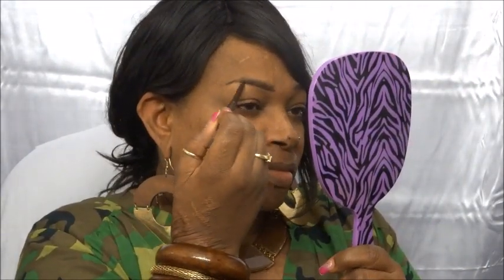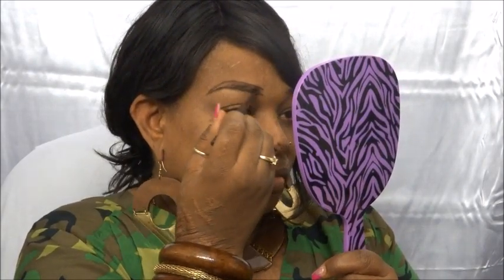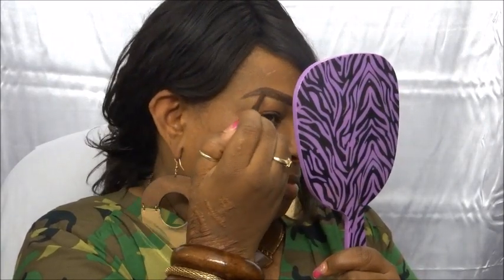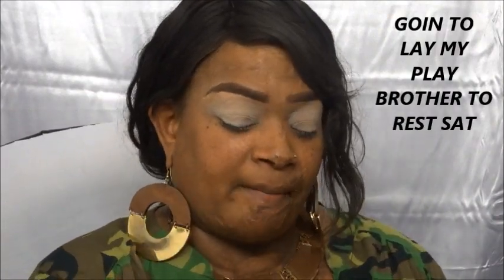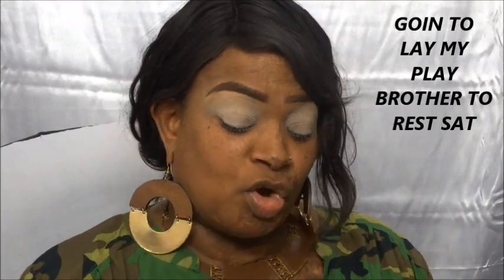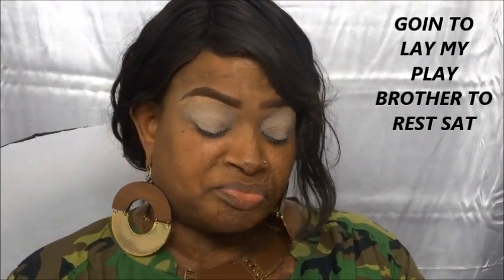FROM BASIC TO BADDIE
"HOW TO GET INTERNET FAMOUS"

EBATES! GET CASH BACK FOR SHOPPING ON LINE!

SUBBIES TO
***SEND ME CARDS LETTERS GIFTS OR SWAPS***

SNAPCHAT NAME ~MAKEUPBYMONNIE (GO ADD ME)

LOOOVE U BEAUTIES XOXOXOXOXOXOXOXO